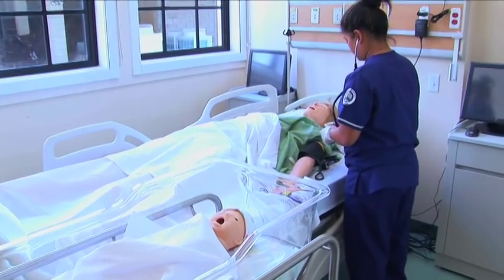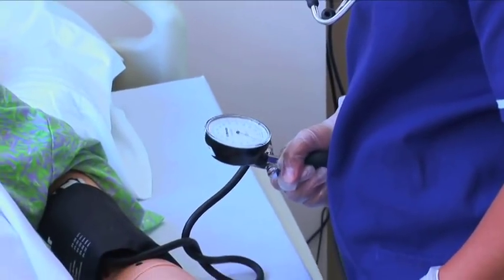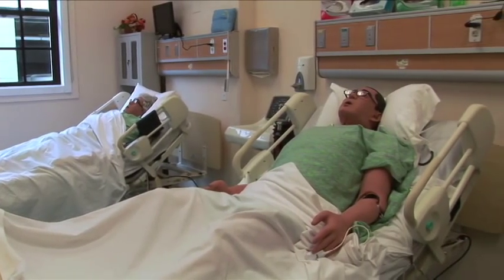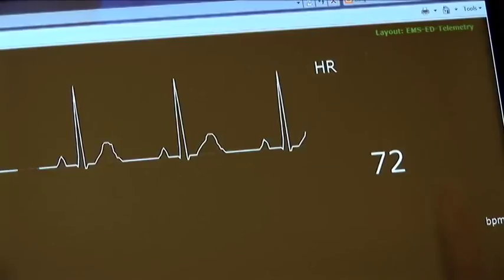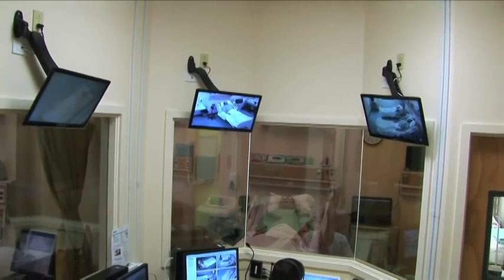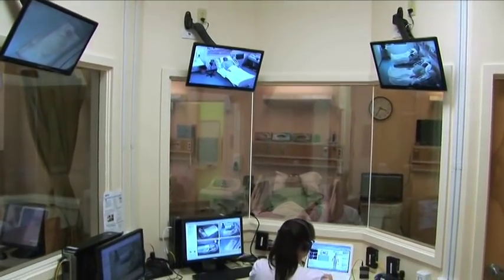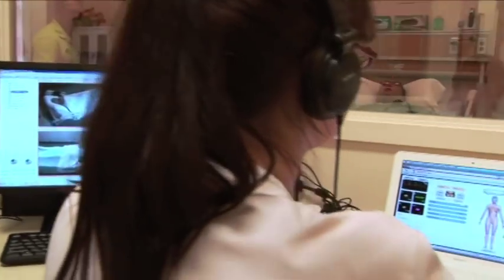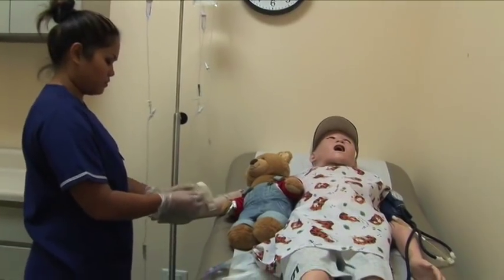Wiegand Nursing Simulation Suite, Chaminade University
A short tour of the E.L. Weigand Simulation Suite at Chaminade University. The facility includes state-of-the-art equipment for training future nurses, including six high-fidelity human simulators. With Assistant Professor Jeanette Peterson, MSN, RN.